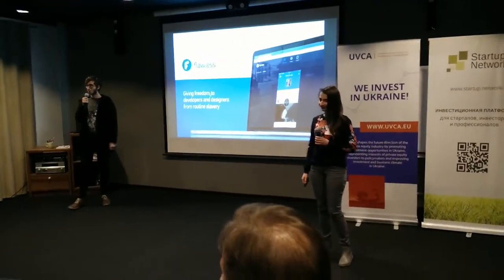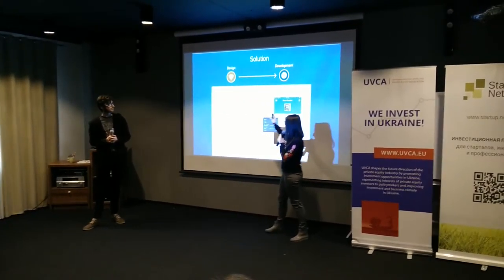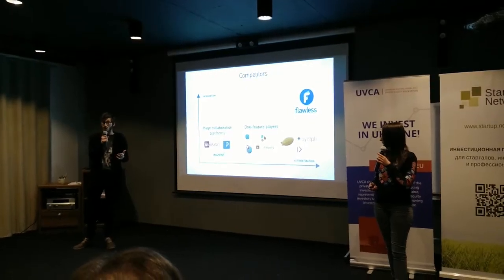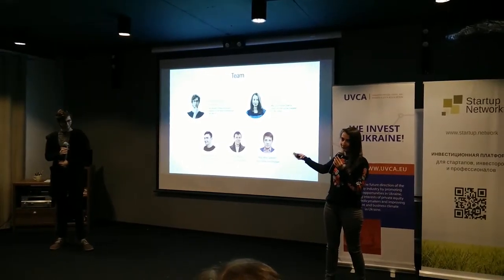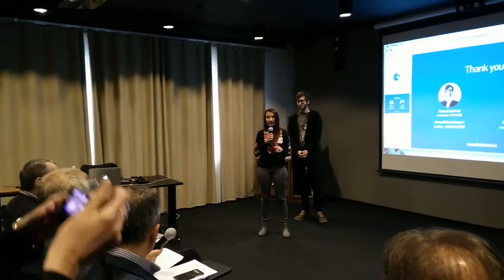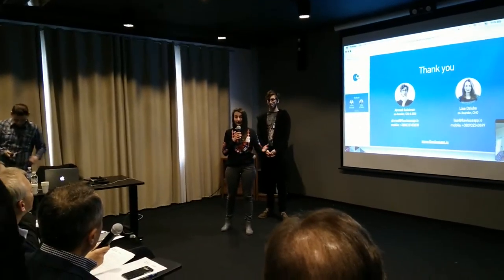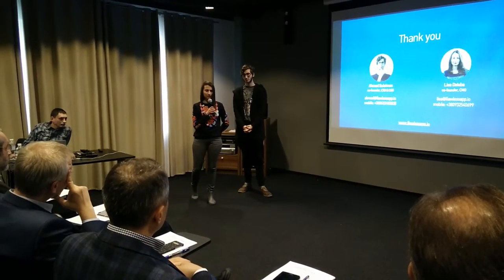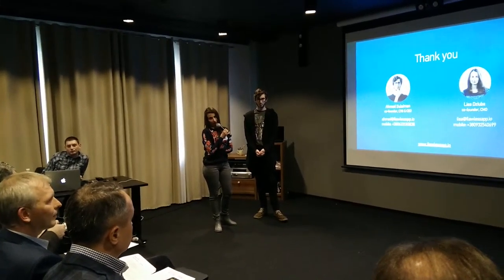20160421 182532 DigitalFuture, StartUp, ‪#‎UVCAchallenge, #‎UVCA